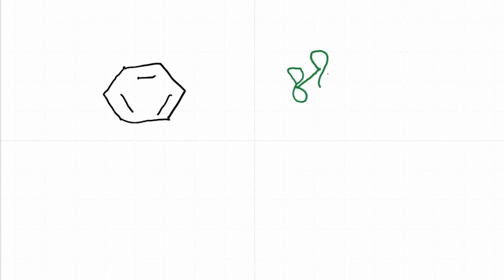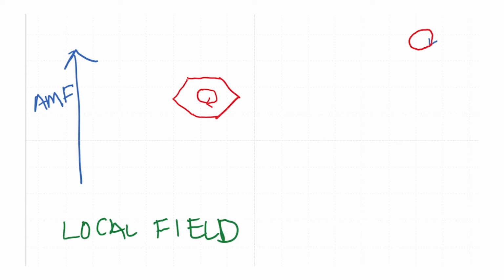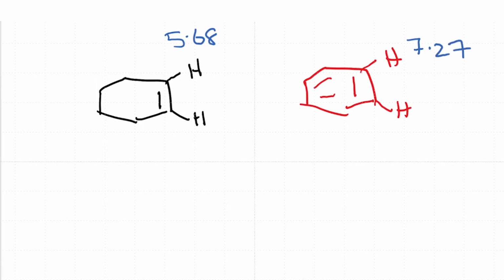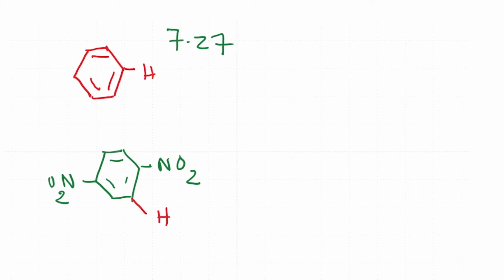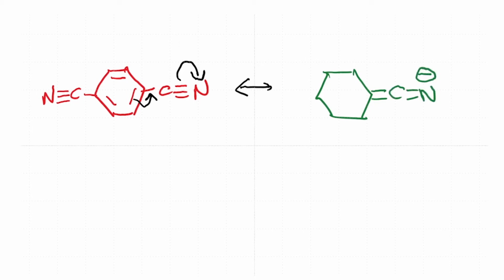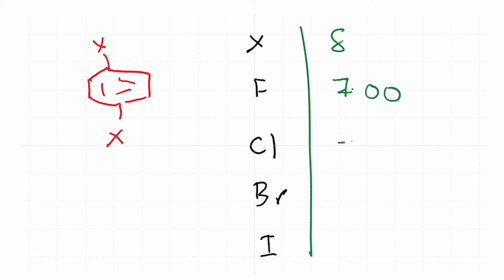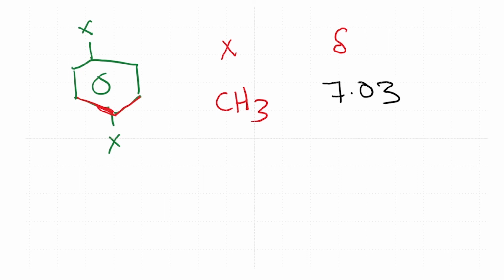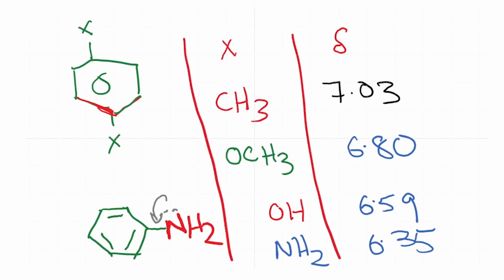mod01lec04 - Essentials of NMR Spectroscopy - Part 03